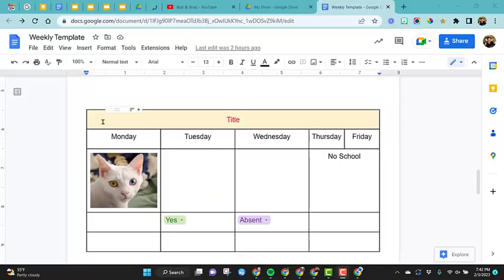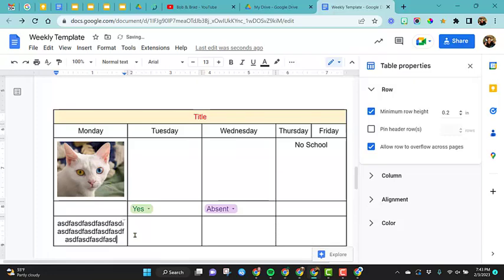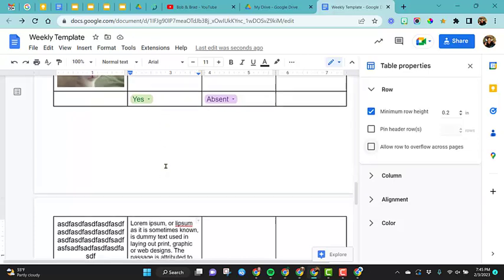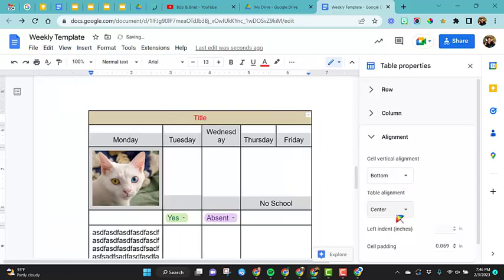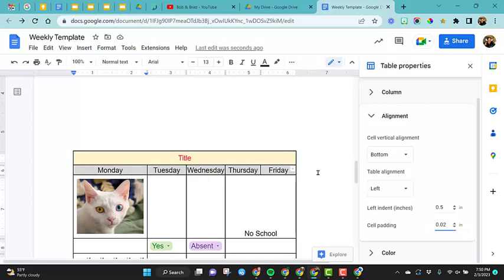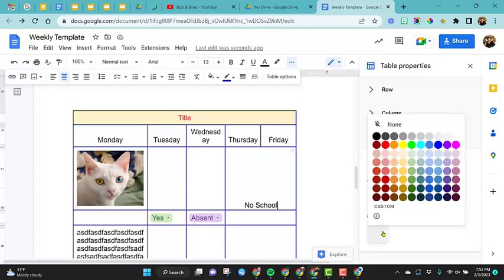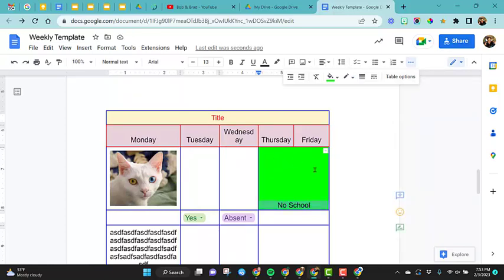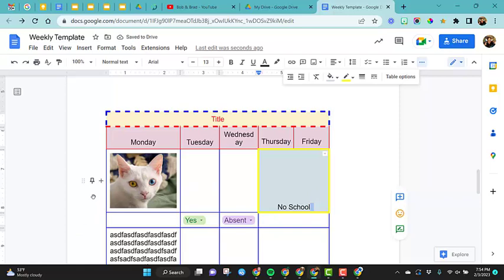Table Properties on a Google Document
This video tutorial shows you the different options you have for tables from setting column width and row height to setting table borders or cell colors and table alignment.